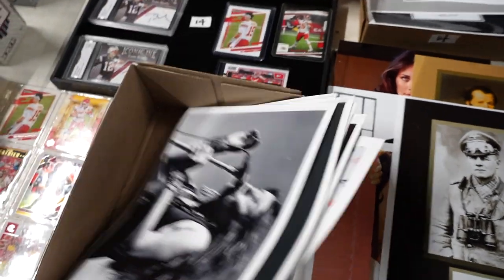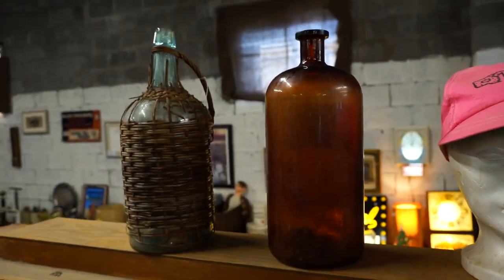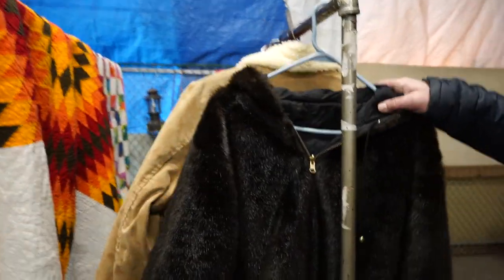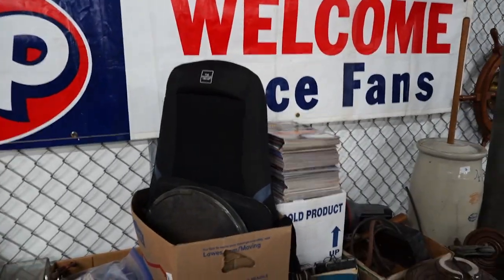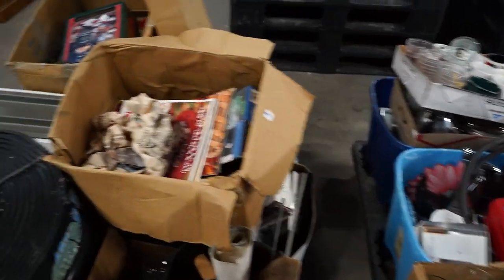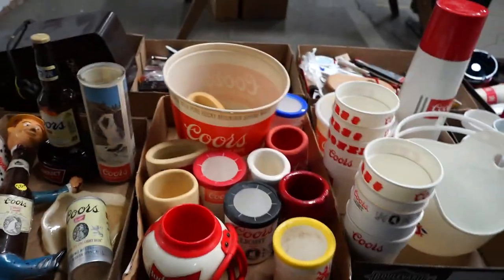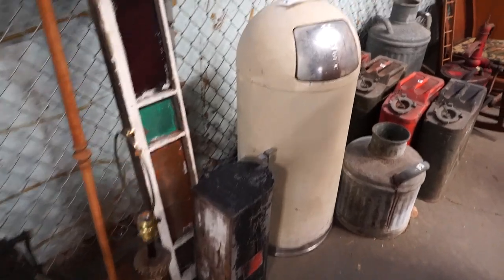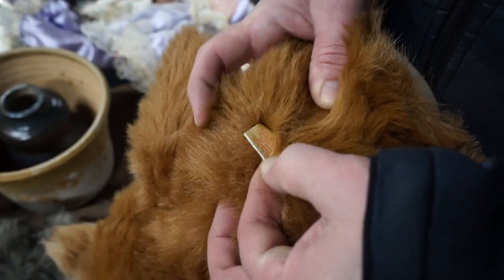CRAZY HUGE AUCTION VINTAGE COLLECTIBLES ANTIQUES - Preview Video 2.2.23